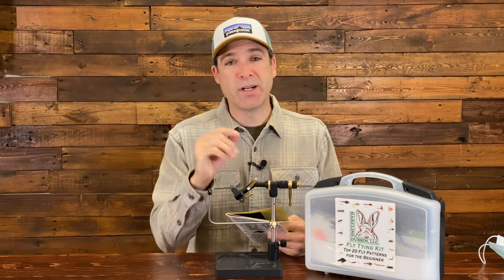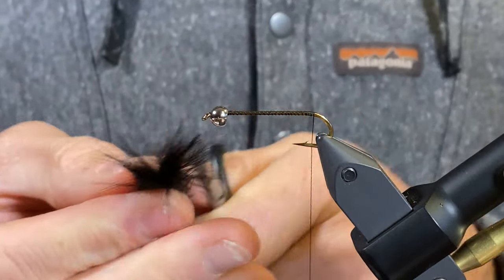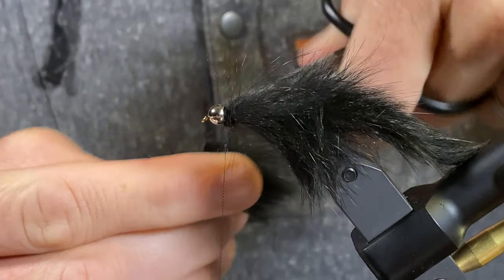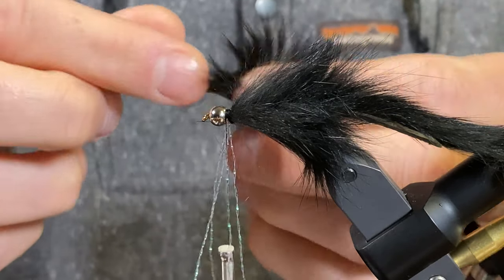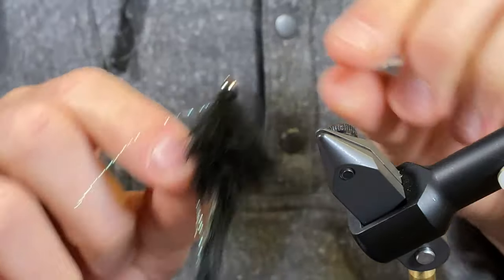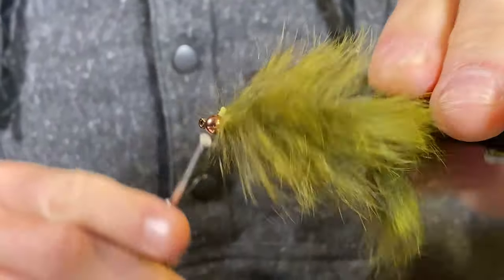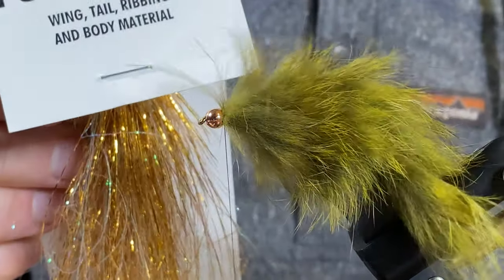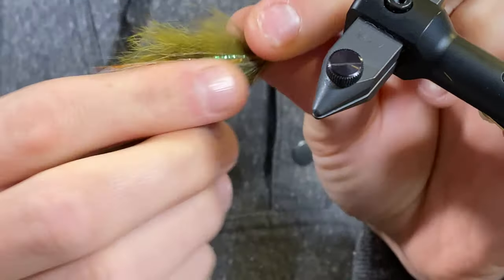Fly Tying the Beadhead Bunny Leech - Hareline Fly Tying Material Kit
The Hareline Fly Tying Material Kit is a great place to start with tying flies. The BH Bunny Leech is a great big fish fly that is fairly easy to tie. Have fun with this one!
Once you've worked through the kit from Hareline, check out all of our material kits for streamers, saltwater, steelhead, salmon, trout, dry flies, Puget Sound, and more!